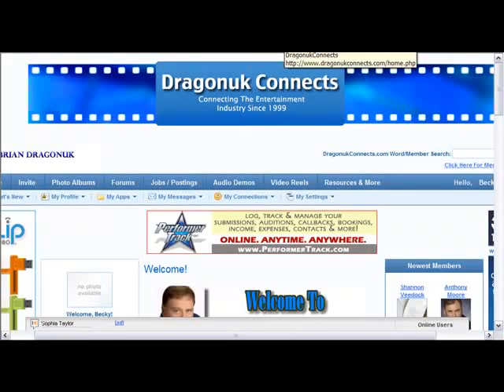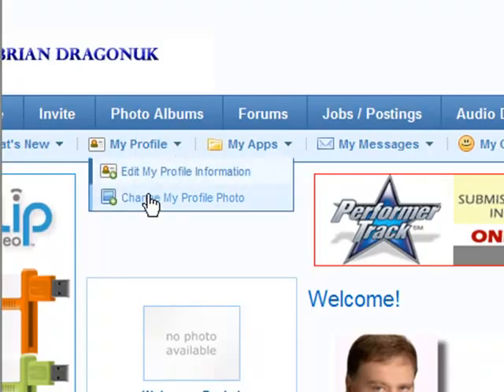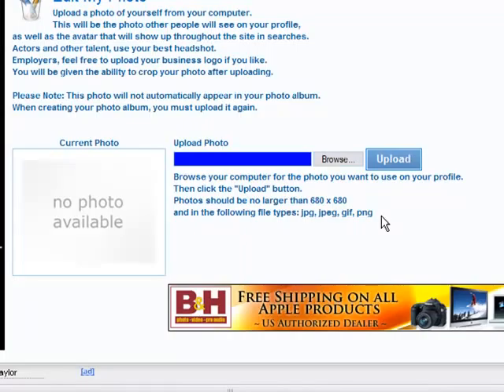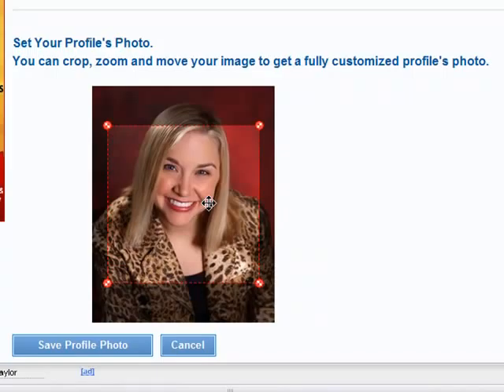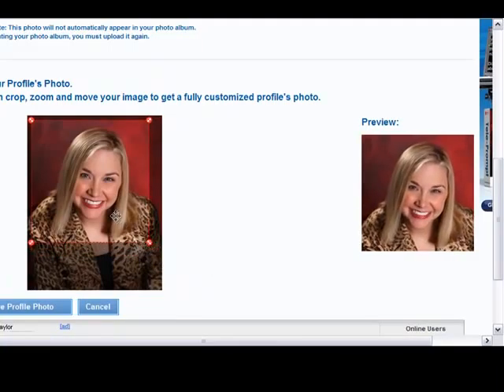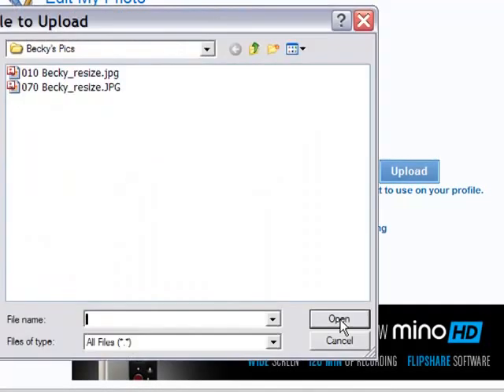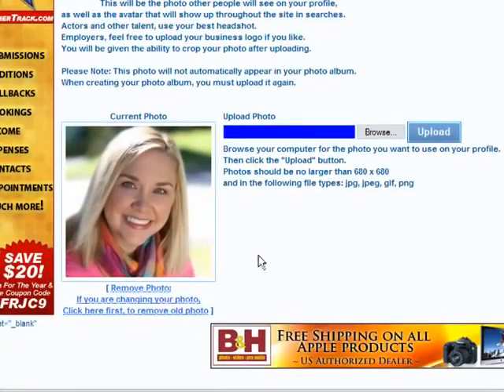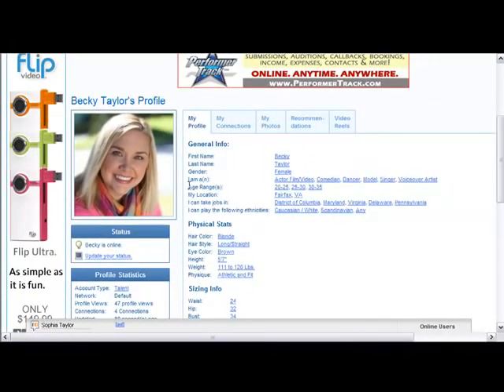How to Upload a Profile Photo on DragonukConnects.com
Here you can learn how to upload or change your photo on DragonukConnects.com.  Don't forget to use the crop feature for best results.